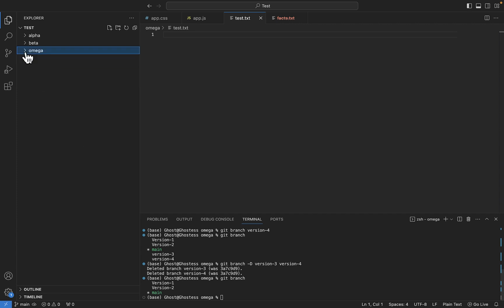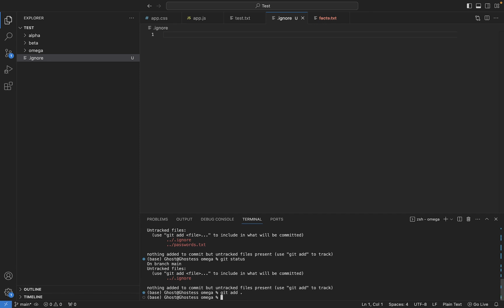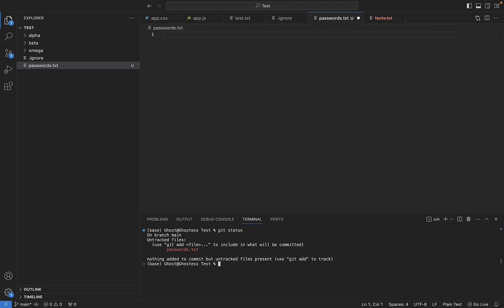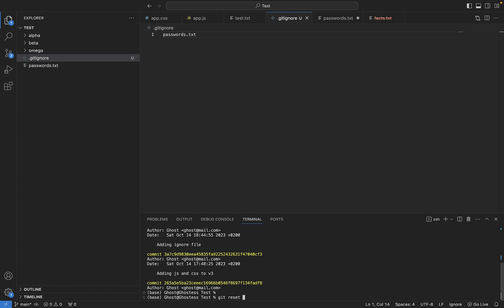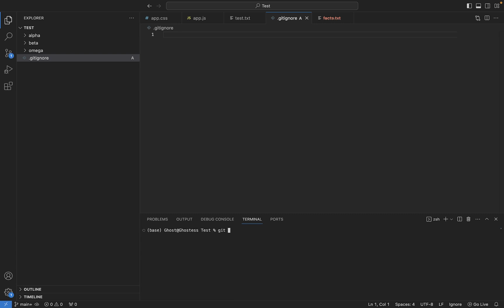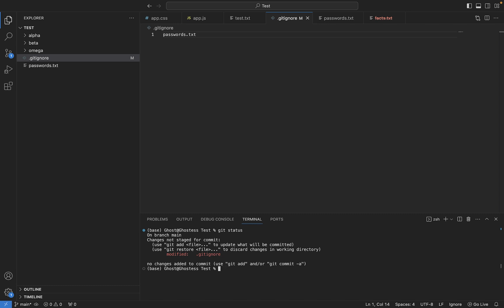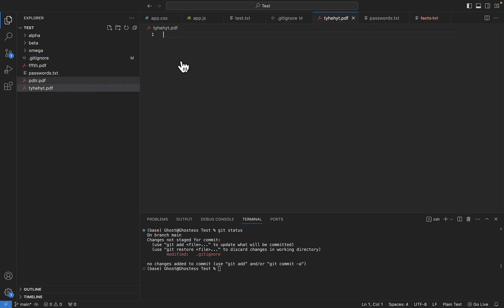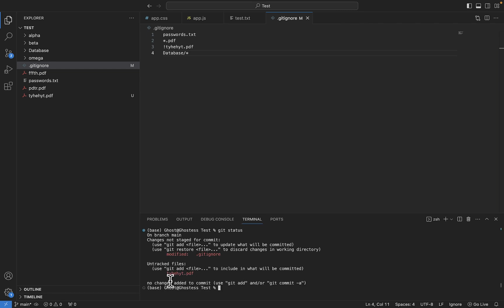25 - Git & GitHub - How to ignore files to be tracked in git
How do you ignore a file in git? How to add the gitignore file in git? How to ignore files of a certain extention using regex in git? How to ignore a whole folder and its contents in git? How to make an exception if a file extension has already been ignored?